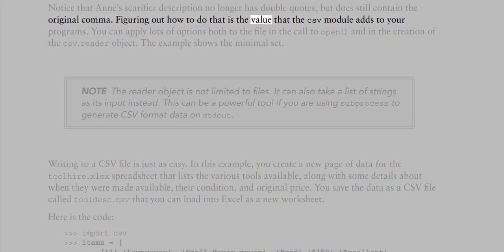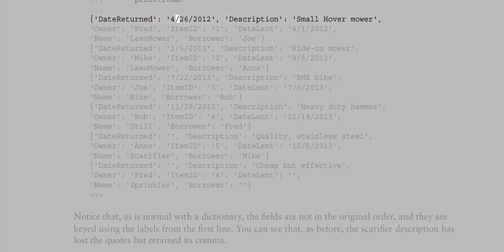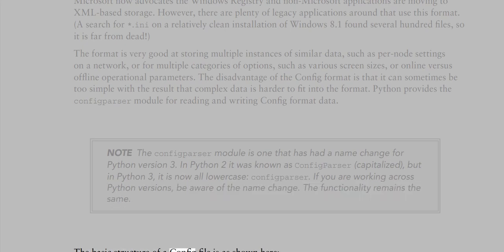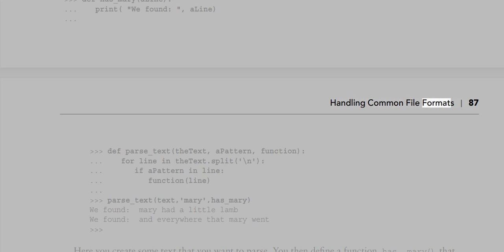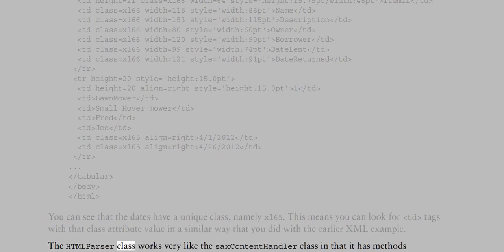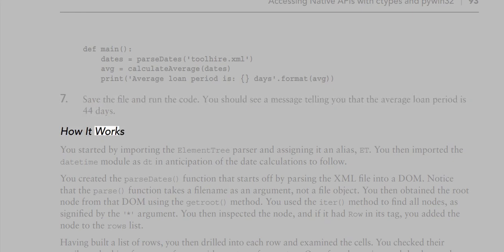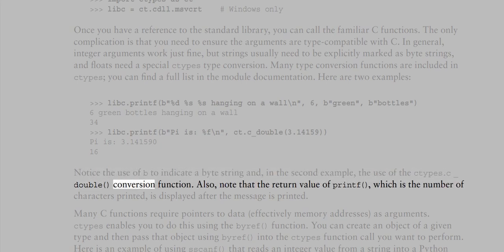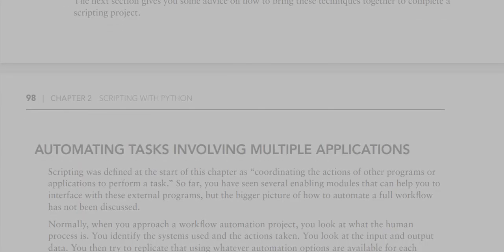Python Structure | One Video to Explain It All!! Part #3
By the end of this chapter, you will be able to explain the different types of Python data structures; create lists, dictionaries, and sets and describe the differences between them; create matrices and manipulate both a matrix as a whole and its individual cells; call the zip() function to create different Python structures; find what methods are available for lists, dictionaries, and sets; write a program using the most popular methods for lists, dictionaries, and sets and convert between different Python structures.

Hello, if you some help with your work or student life then click this link. (If you want to convert your audio file to pdf or want us to narrate your word file, so that you can listen to rather than read it. it's very cheap, and the audio quality will be like the one in the video and also you can choose any language you want, and any accent.)

There are four types of data structures in Python: list, tuple, dictionary, and set.

A list is a type of container in Python that is used to store multiple data sets at the same time.

You will now look at the different ways that lists can be useful by completing Exercise 21, Working with Python Lists.

In this exercise, you will learn how to work with a Python list by coding and creating a list and adding items.

Since a list is a type of iterable in Python, you can use a for loop to iterate over all of the elements inside a list.

But you might be wondering, in that case, shouldn't we be allowed to store a list of lists inside a list? In Exercise 21, Working with Python Lists, you were introduced to the basics of Python lists.

What you can do is to present the table structure shown in Figure 2.3 using a list of lists; for example, if you want to store the following fruit orders using a list: We can store the matrix as a series of lists inside a list which is called as a nested list.

In Activity 6, Using a Nested List to Store Employee Data, you will implement the concepts you have learned about lists and nested lists to store employee data.

Python provides a set of list methods that makes it easy for us to store and retrieve values in order to maintain, update, and extract data.

In this exercise, you are going to use the basic functions of lists to check the size of a list, combining lists and duplicating lists as well.

As you can see in the output, lists also support many string operations as well, one of which is concatenation, which is joining two or more lists together.

In the previous section and Exercise 26, Accessing an Item from Shopping List Data, you learned how to access items from a list.

• Both can be
You can also store a list inside a dictionary and store a dictionary within that dictionary: Now that you have learned about lists and dictionaries, you will see how you can store and access our data more effectively using these two data types — lists and dictionaries: As you can't directly iterate a dictionary, you first convert it to a list of tuples using the items() method, then iterate the resulting list and access it.

In addition to this, you were able to list the keys mentioned in the dictionary, and later, in step 4, you were able to iterate the dictionary after converting the list to a tuple.

A union operation returns a single set that contains all the unique elements in both set A and B; an intersect operation returns a single set that contains unique elements that belong to set A and also belongs to set B at the same time: For example, a list is for you to store multiple objects and to retain a sequence, a dictionary is for us to store unique key-value pair mappings, tuples are immutable, and sets only store unique elements.

To sum
In this chapter, you learned how to utilize advanced data structures such as nested lists and mixed data types, and lists with dictionaries — structures that you can use to store complex data.